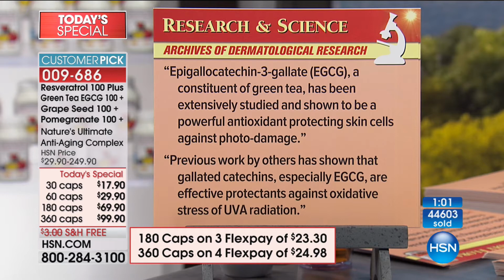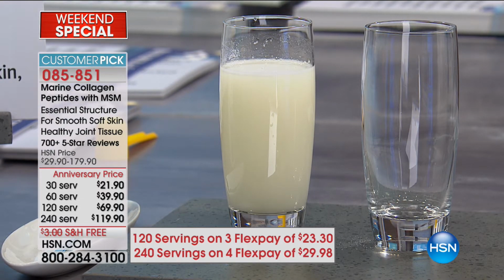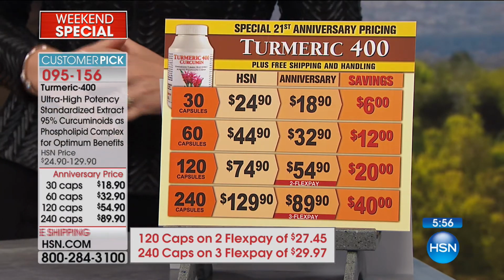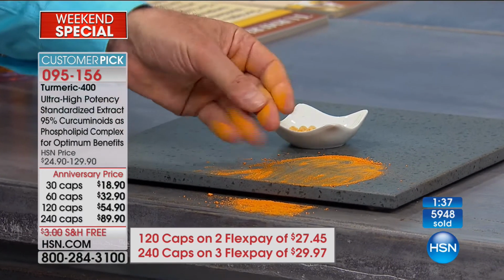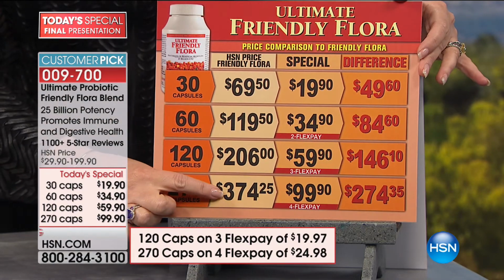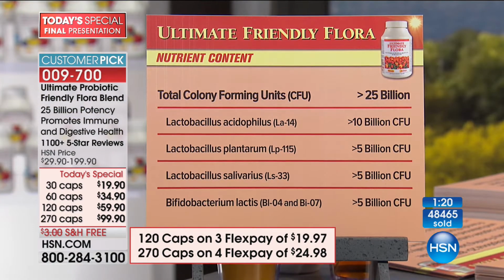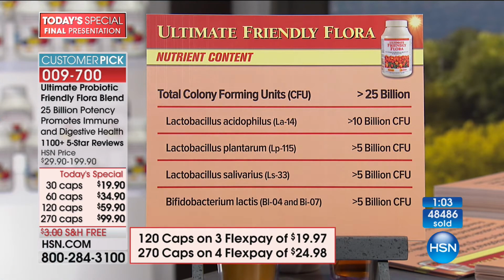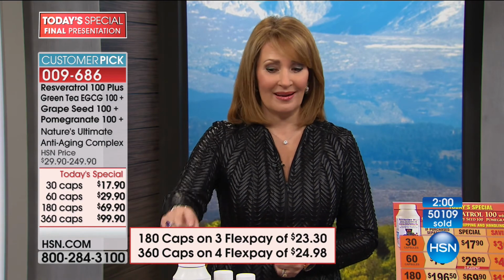HSN | Andrew Lessman Your Vitamins Anniversary 10.15.2017 - 09 PM